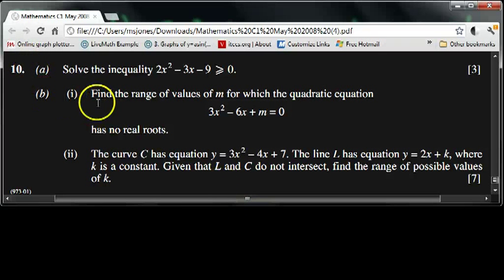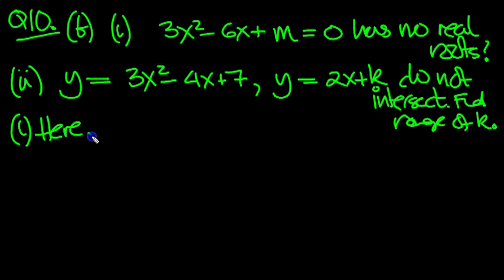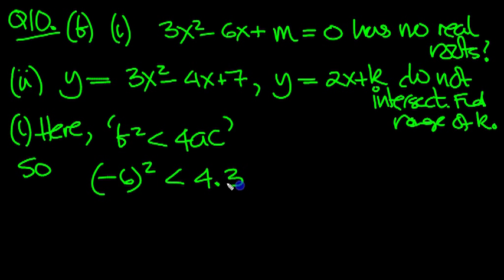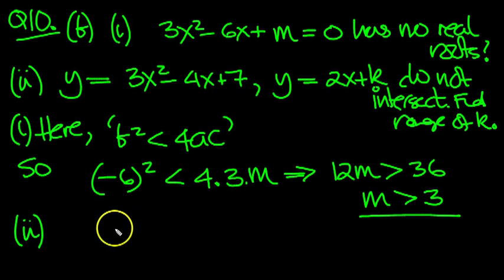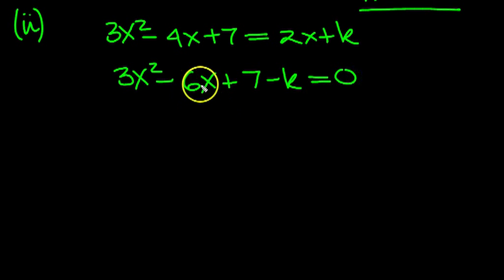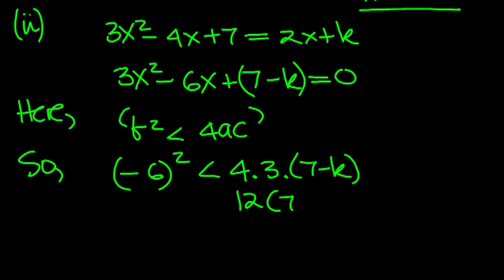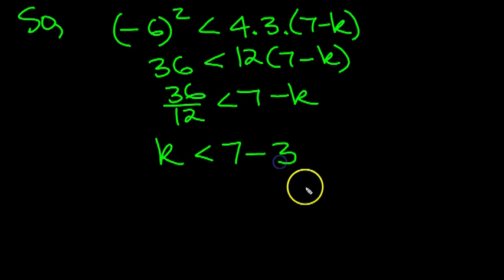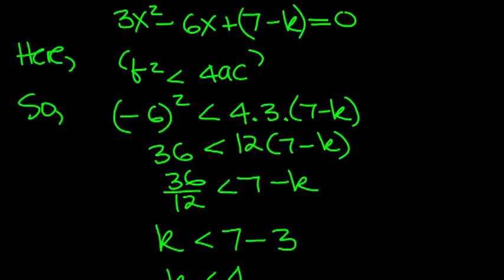Mathematics C1 May 2008 Q10b